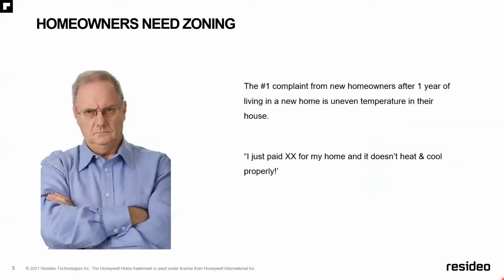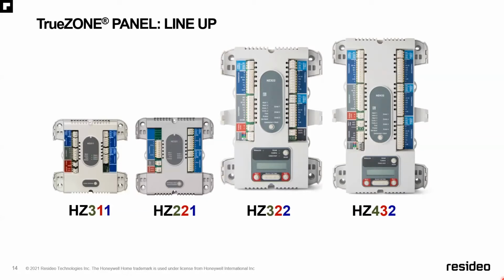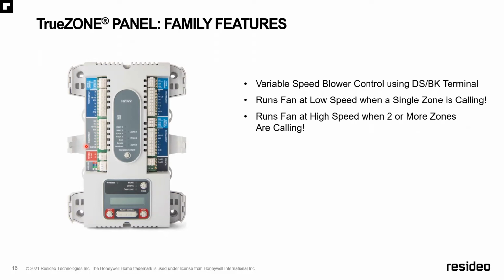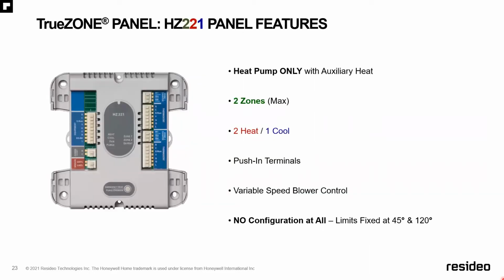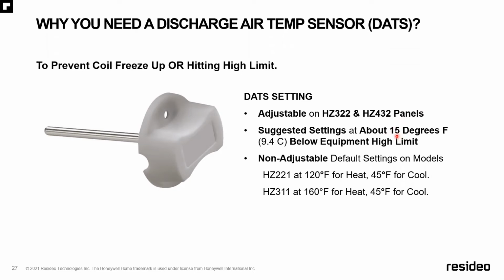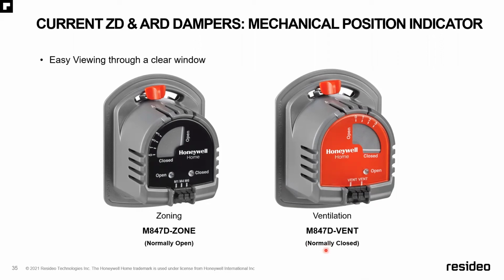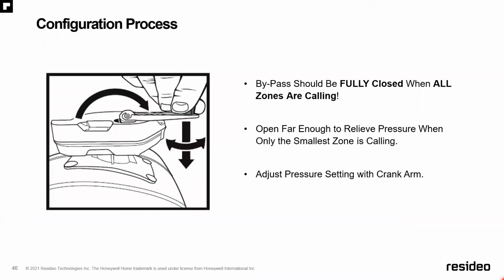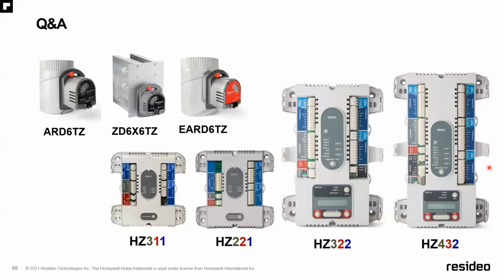Forced Air Zoning Pt. 1: Solutions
This one-hour webinar is an overview of Resideo’s zoning solutions and why zoning is important.  Each webinar is led by a member of the Resideo Sales Team and includes product details and key features for installation, and the best way to position these products and solutions to homeowners.